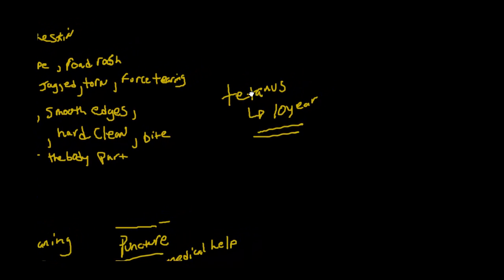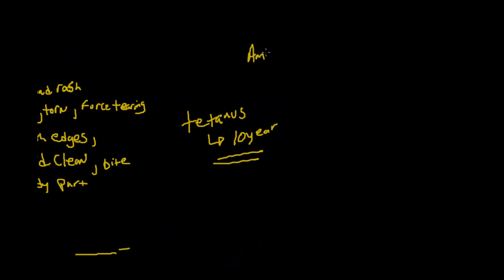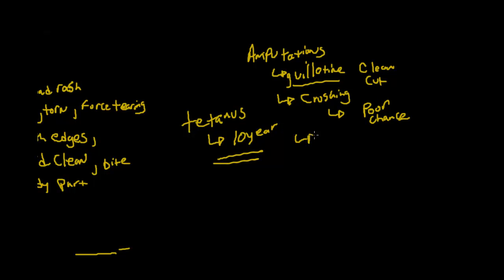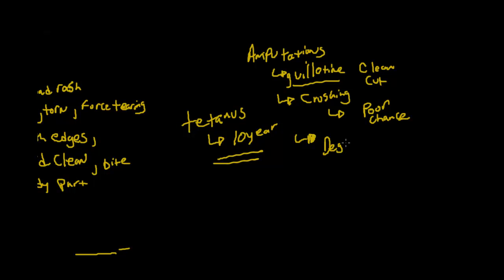CH09 Wounds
CH09 Wounds Video Lecture